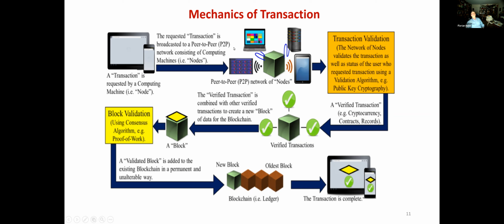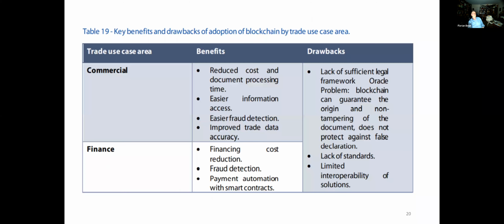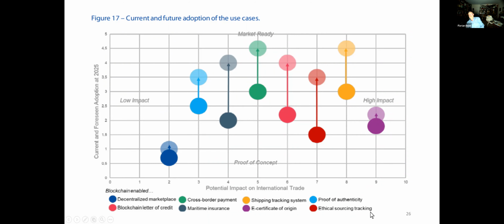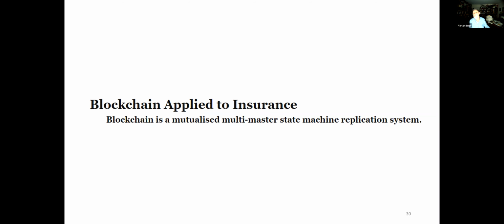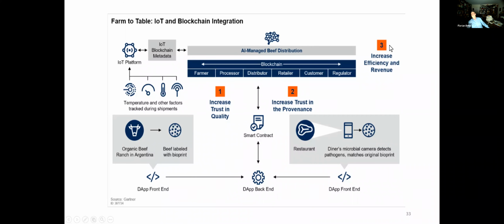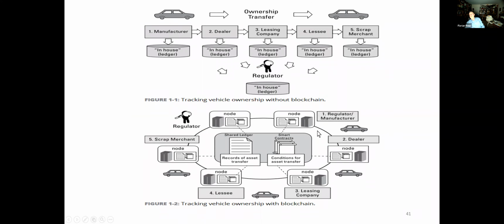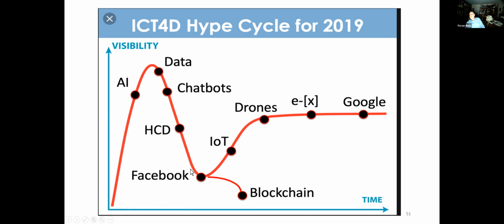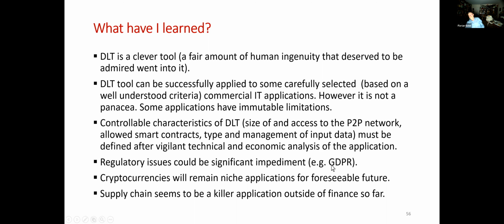BlockChain and its Applications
Leon Pintsov presents for the Inventors Association of Connecticut on August 25, 2020.